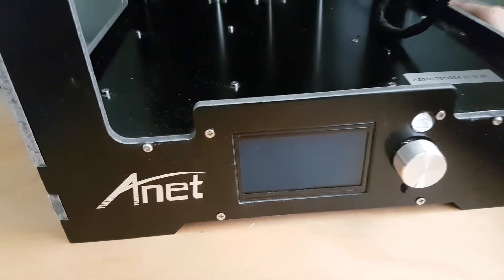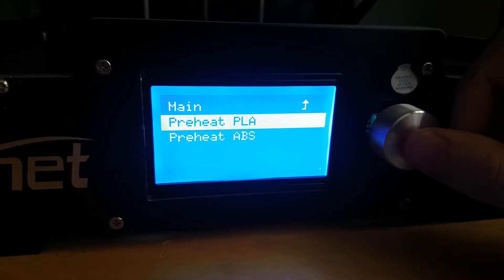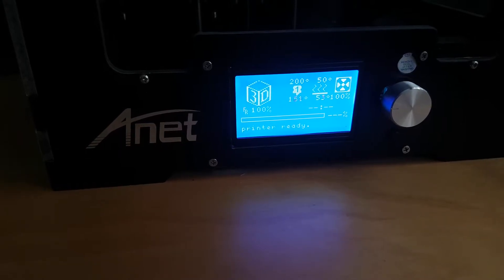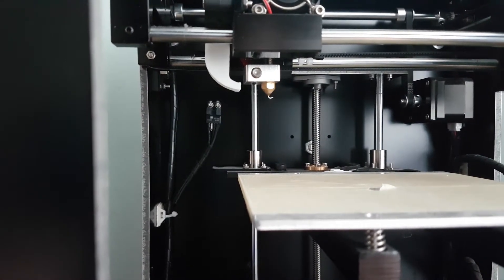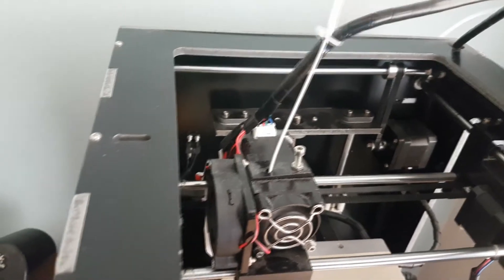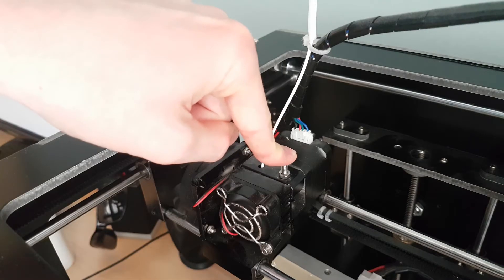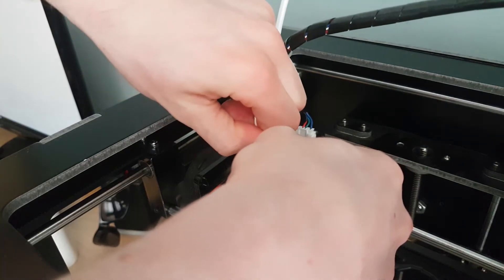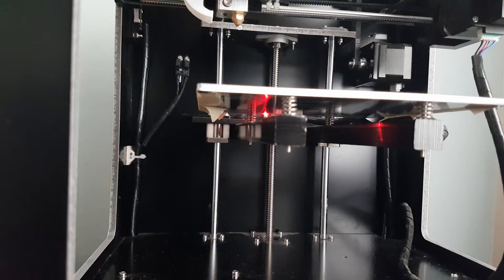How to Fix Anet A3 3D Printer Jam - Extruder Jam Tutorial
How to Fix Anet A3 3D Printer Jam - In this video I show you how to fix a jam on the Anet A3 3D printer. Thanks